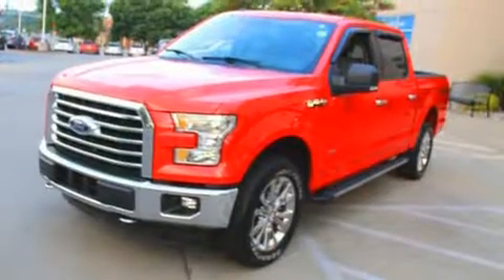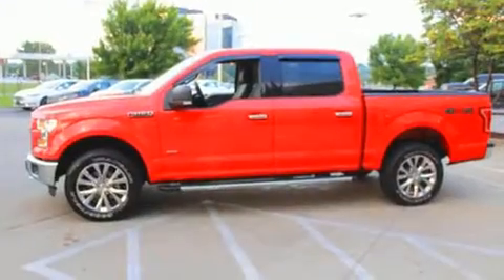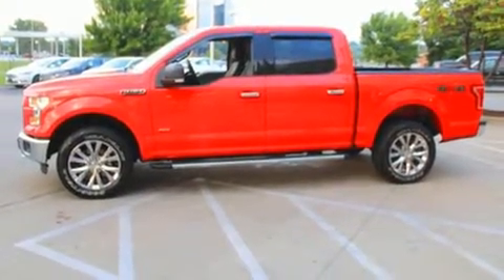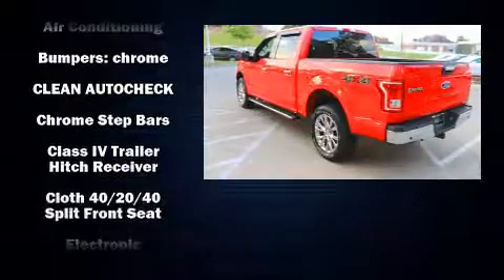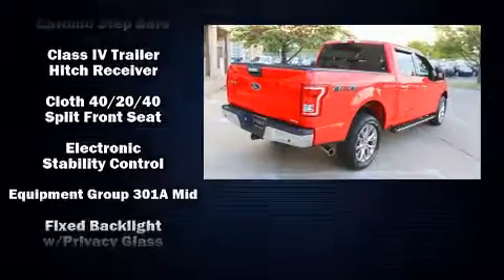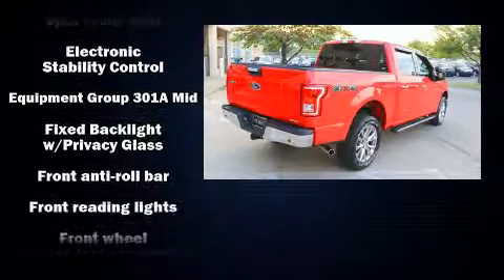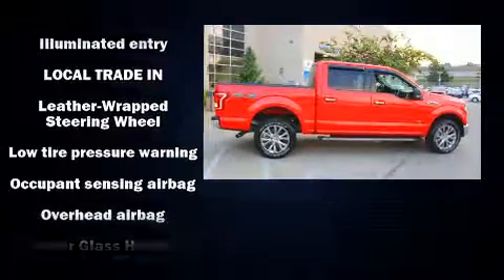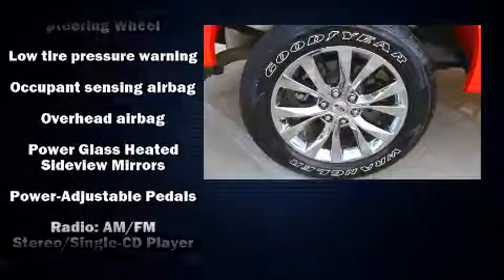2015 Ford F-150 XLT in Overland Park, KS 66212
The 2015 Ford F-150. With just over 30,000 miles on the odometer, this truck lines up eagerly against competing models, delivering the perfect blend of power, safety and flair! A turbocharger is also included as an economical means of increasing performance. Top features include air conditioning, a tachometer, variably intermittent wipers, a rear step bumper, tilt and telescoping steering wheel, and more. Side curtain airbags deploy in extreme circumstances, shielding you and your passengers from collision forces. Our knowledgeable sales staff is available to answer any questions that you might have. They'll work with you to find the right vehicle at a price you can afford. Come on in and take a test drive!